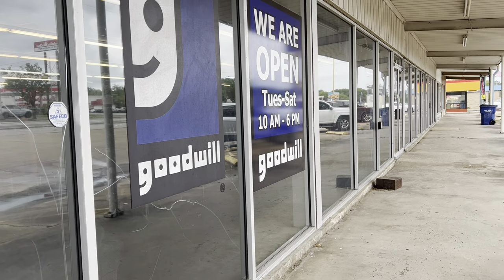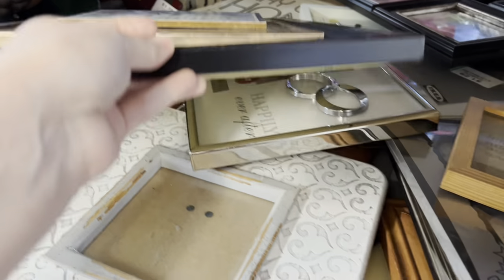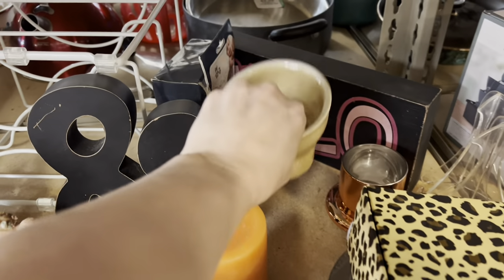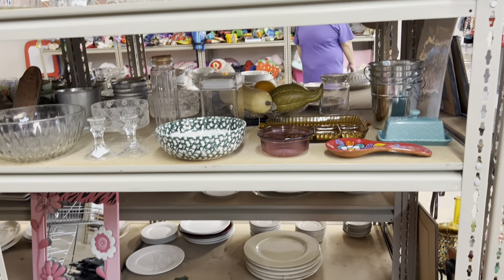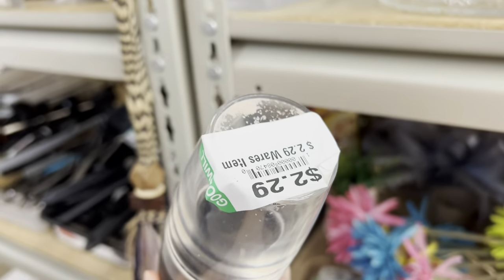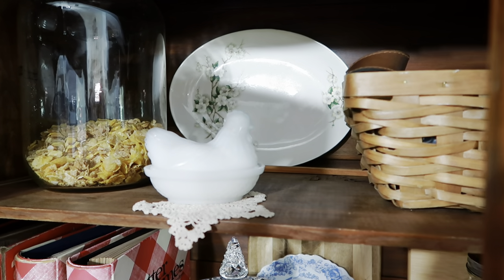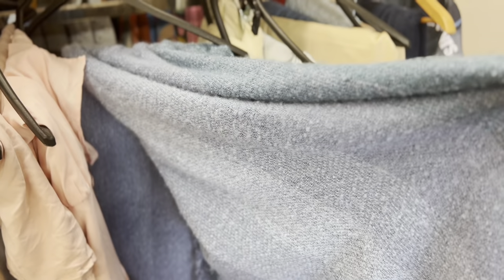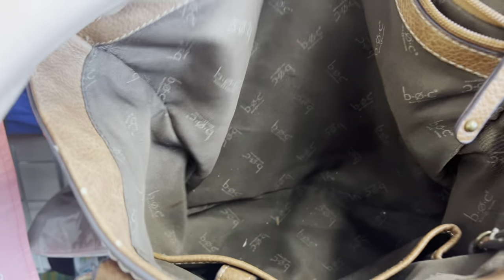Home decor THRIFTING GOODWILL * THRIFT WITH ME + how I style my finds!! Thrilled Thrifter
Let’s go home decor THRIFTING at goodwill today! Come along and THRIFT WITH ME + I’ll show you how I style my finds!!
My thrifting channel:​⁠ ​⁠​⁠ ​⁠​⁠@ThrilledThrifter
Thrilled Thrifter family channel : ​⁠​⁠  ​​⁠​⁠@thrilledthrifterhome

This is no extra charge to you but it could help the Thrilled Thrifter family so much if you choose the links I provide. Thank you so much for supporting my family.